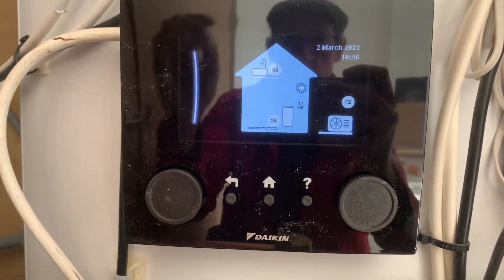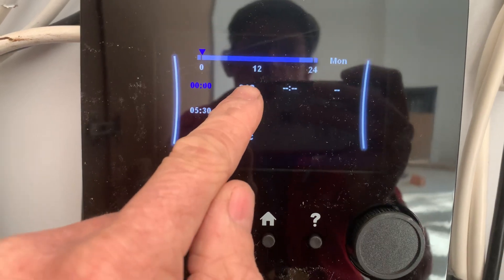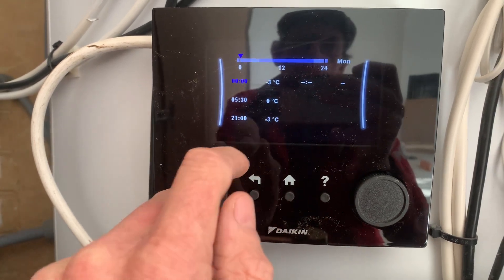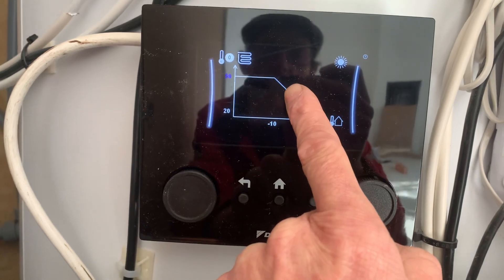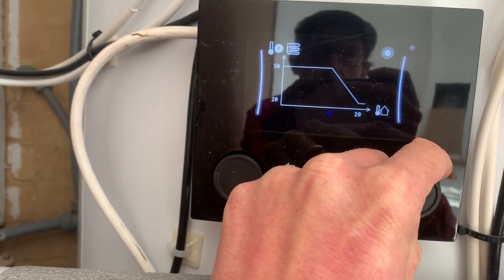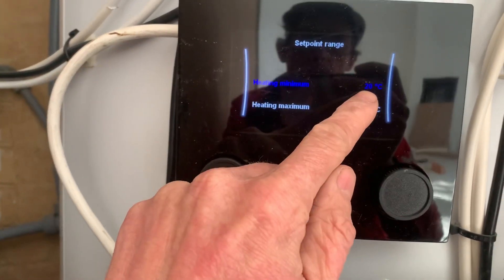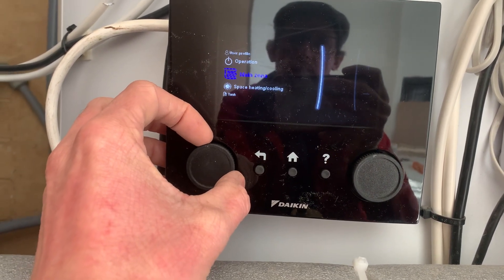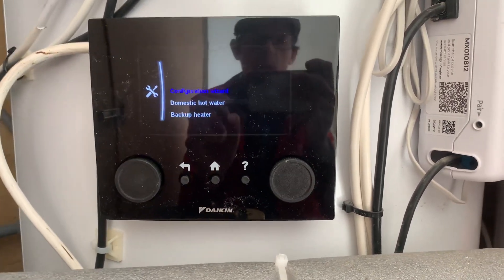Daikin Weather compensation with a night setback.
Playing with the Daikin MMi
Setting weather compensation, setback and scheduling.